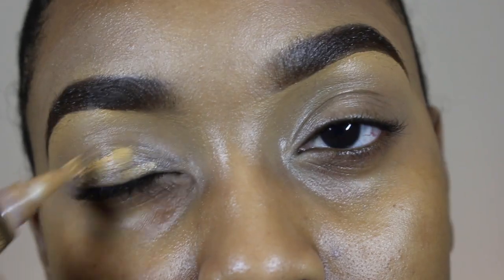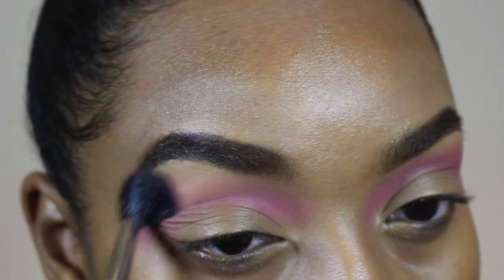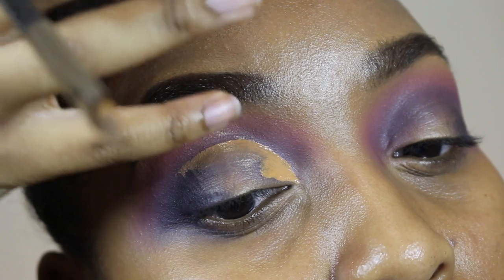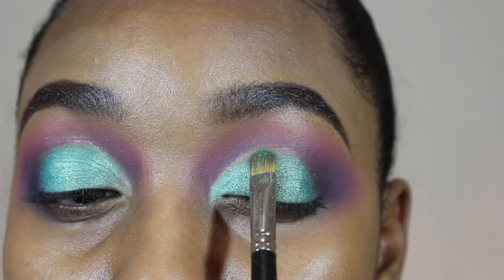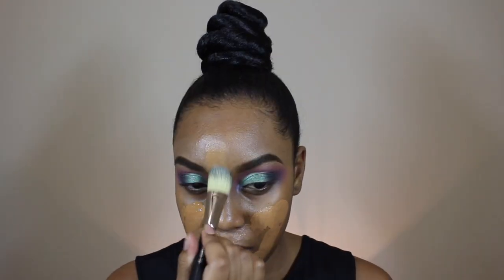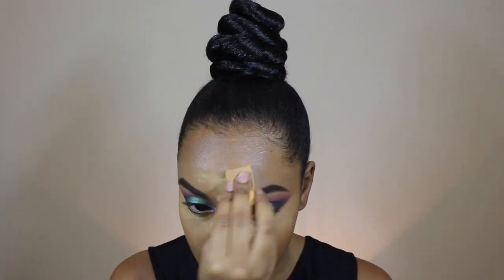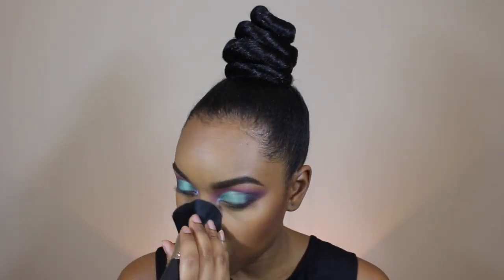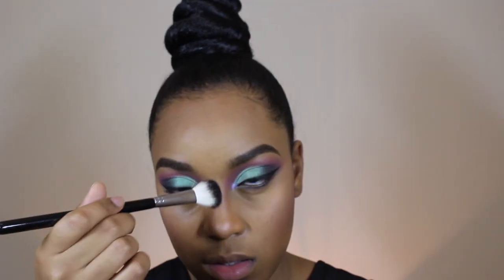Easy Mermaid Eyeshadow Tutorial| Fit Face Beauty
Hello my loves, I have been feeling very creative lately and while I love a good neutral makeup look, I like to play in color. I hope you all enjoy and recreate this look. If you do please tag me on Instagram @ FitfaceBeautymua.

Jaliyla 😘

Makeup Details:

Eyes
   Wet N Wild Kohl Crayon: Simma Brown
      Now
   Maybeline Great Lash Clear Mascara
   L.A. Girl Pro Conceal: Fawn GC983
   M.A.C. Mineralize Skinfinish: Dark
   Coastal Scents Hot Pots:
   Passion Fruit Pink M13
   Neon Bright Pink CM06
   Vibrant Pink
   MidNight Blue HP-067
   Laguna Green
   M.A.C. Eyeshadows:
   Dazzlelight
   Atlantic Blue
   Beautiful Iris
   Shadowy Lady
   Inglot Gel Liner: 77
   Loreal Voluminous Lash Paradise
   Salon Perfect Lashes: 615
   DUO Bruch -On Adhesive with Vitamins
 Brushes
  e.l.f. Flawless Concealer Brush
  M.A.C. 128
  M.A.C. 286
  M.A.C. 224
  M.A.C. 234
  M.A.C. 227
  M.A.C. 242
  M.A.C. 252
  M.A.C. 219
  M.A.C. 214
  M.A.C. 211

Face
   Neutrogena Oil-Free Moisture
   Milani Prime Shield
   L.A. Girl Pro Coverage Foundation:
  Warm Caramel
   L.A. Girl Pro Conceal: Cool Tan GC980
   Sacha Buttercup Setting Powder
   E.L.F. Blush Palette: Dark (lightest color)
   Covergirl Queen: Ebony Bronze
   M.A.C. Blush: Blunt
   M.A.C. Fix+: Rose
 Brushes
  M.A.C. 190
  ECO Tools Makeup Sponge
  M.A.C. 140S
  M.A.C. 126SE
  M.A.C. 109
  M.A.C. 168

Lips
   Chapstick: Cherry
   M.A.C. Lip Pencil: Cork
   Kat Kon D Liquid Lipstick: Lovesick